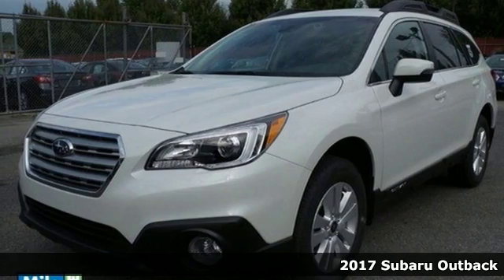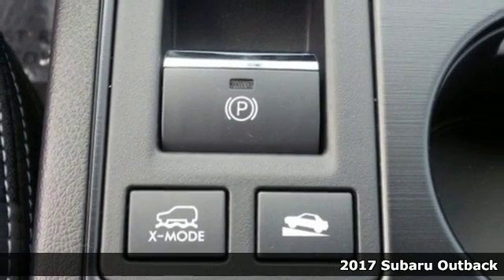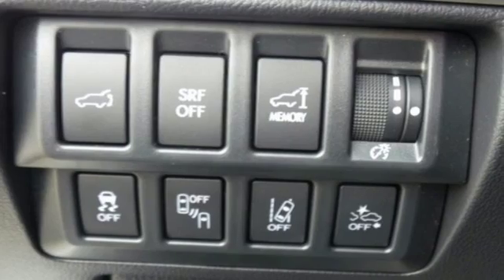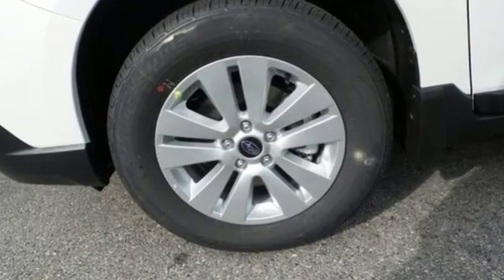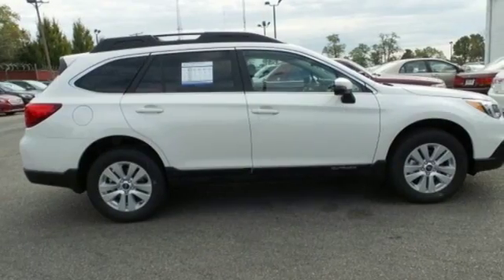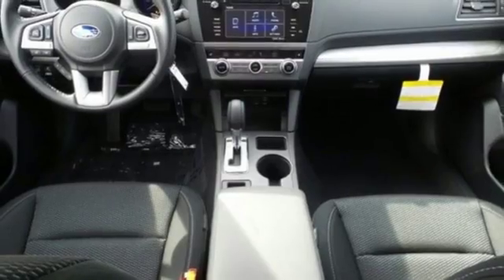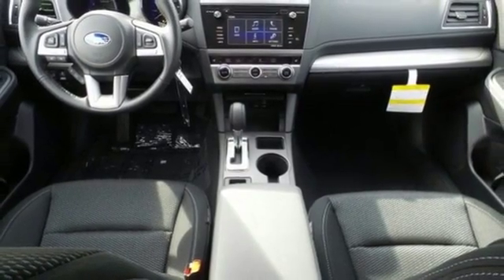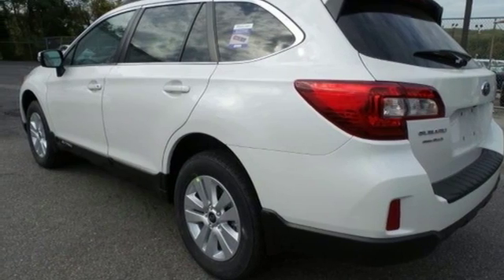New 2017 Subaru Outback Baltimore, MD S17503O - SOLD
Year: 2017
Make: Subaru
Model: Outback
Trim: 2.5i
Engine: 2.5L 4-Cylinder DOHC 16V
Transmission: CVT Lineartronic
Color: White
Interior: Black
Stock #: S17503O
VIN: 4S4BSAFC5H3273077
Great fuel economy for an SUV! Stability and traction control come to grips with the road. This great-looking 2017 Subaru Outback is the rare family vehicle you are looking for. Subaru has established itself as a name associated with quality. This Subaru Outback will get you where you need to go for many years to come. It is nicely equipped with features such as 17" x 7.0" Aluminum Alloy w/Silver Finish Wheels, 4.111 Axle Ratio, 4-Wheel Disc Brakes, 6 Speakers, ABS brakes, Air Conditioning, AM/FM radio: SiriusXM, Anti-whiplash front head restraints, Automatic temperature control, Brake assist, Bumpers: body-color, CD player, Cloth Upholstery, Driver door bin, Driver vanity mirror, Dual front impact airbags, Dual front side impact airbags, Electronic Stability Control, Emergency communication system, Four wheel independent suspension, Front anti-roll bar, Front Bucket Seats, Front Center Armrest w/Storage, Front dual zone A/C, Front fog lights, Front reading lights, Fully automatic headlights, Heated door mirrors, Heated front seats, Heated Reclining Front Bucket Seats, Illuminated entry, Leather Shift Knob, Low tire pressure warning, MP3 decoder, Occupant sensing airbag, Outside temperature display, Overhead airbag, Overhead console, Panic alarm, Passenger door bin, Passenger vanity mirror, Power door mirrors, Power driver seat, Power steering, Power windows, Radio: Subaru Starlink 7.0" Multimedia Plus System, Rear anti-roll bar, Rear seat center armrest, Rear window defroster, Rear window wiper, Remote keyless entry, Roof rack, Security system, Smartphone Integration, Speed control, Speed-sensing steering, Split folding rear seat, Spoiler, Steering wheel mounted audio controls, Steering-Wheel Paddle-Shift Control Switches, Tachometer, Telescoping steering wheel, Tilt steering wheel, Traction control, Trip computer, Variably intermittent wipers, and Vehicle Information Display.

Address:
6624 A Baltimore National Pike